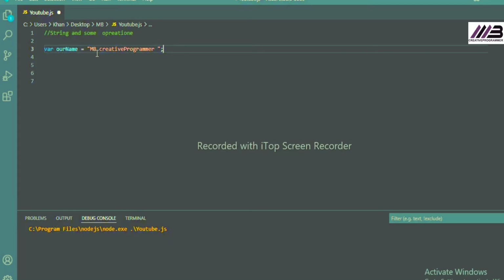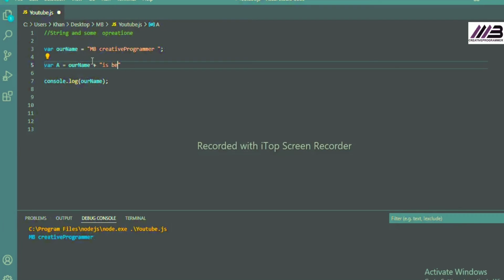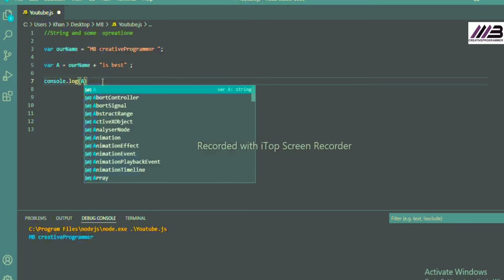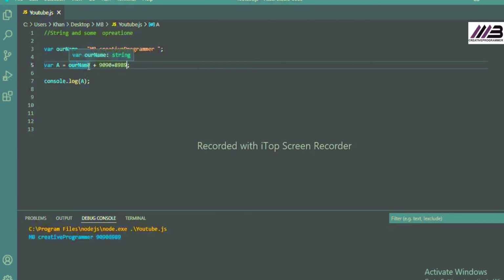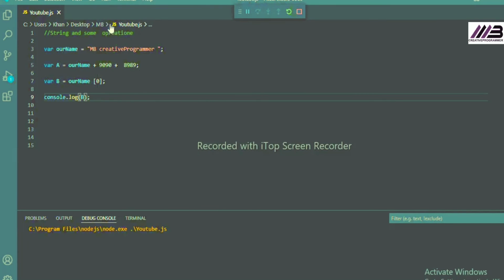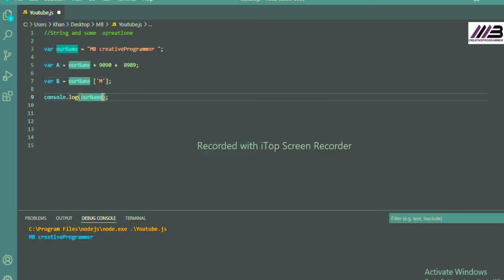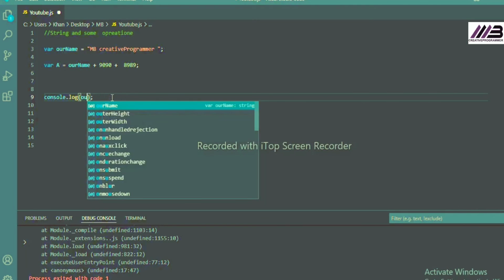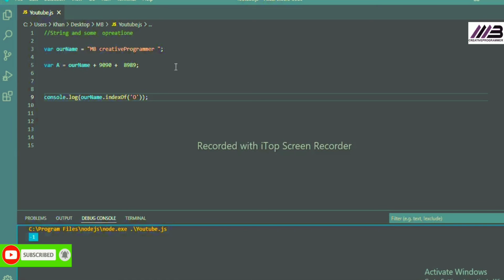String Variable in Javascript #4| Learn javascript for Beginners